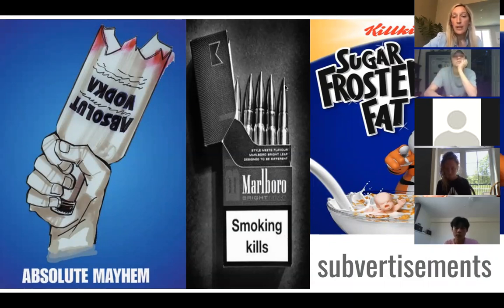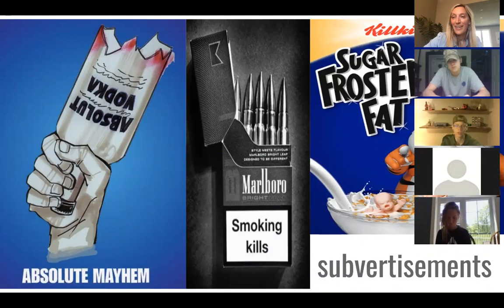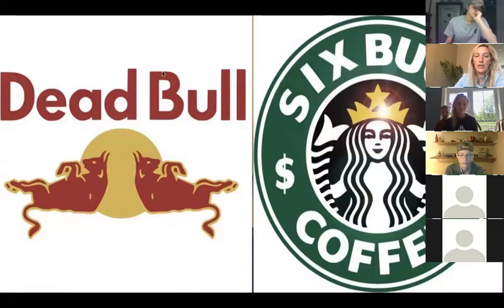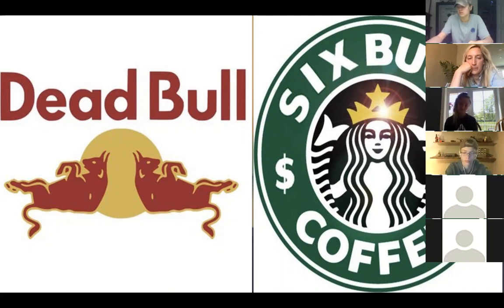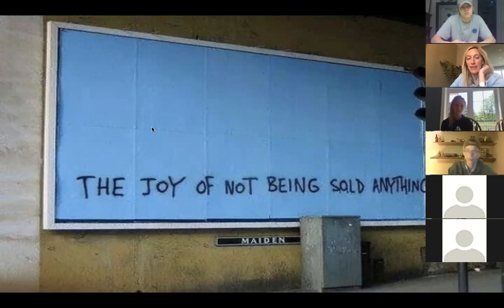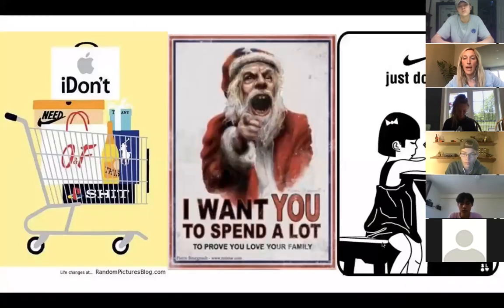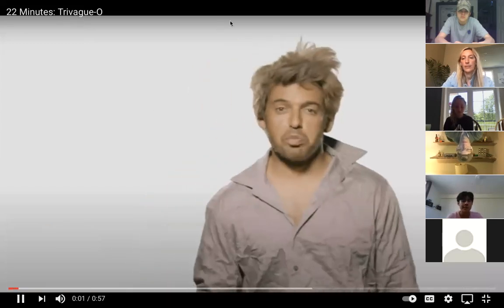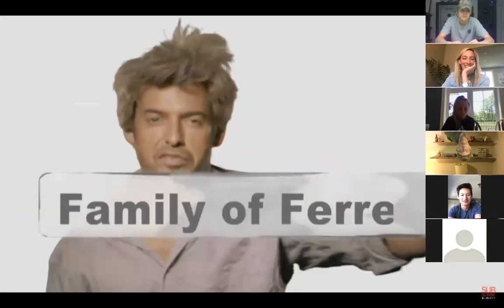ENG 2D1 Satire